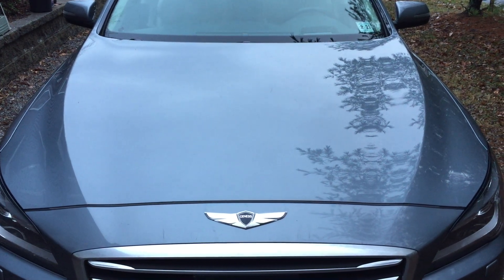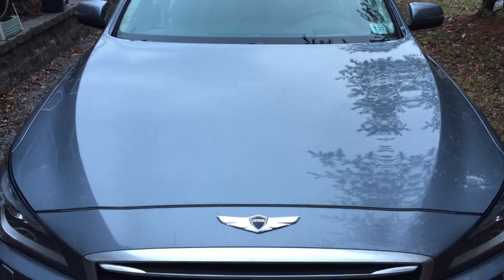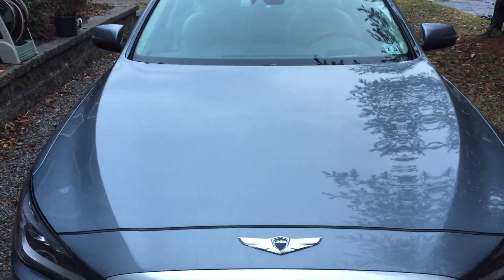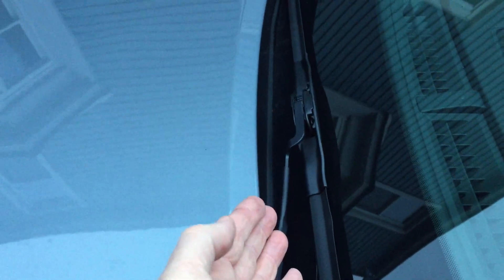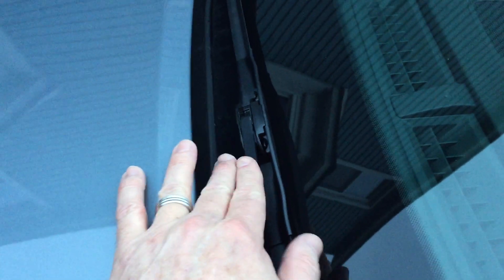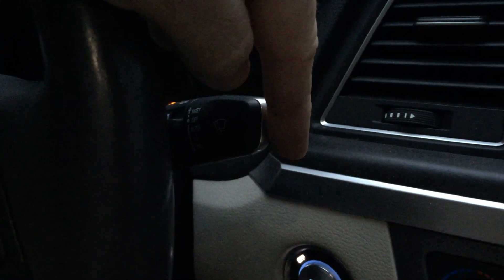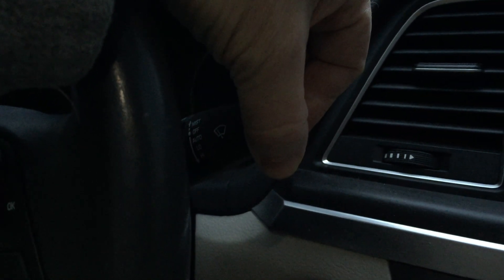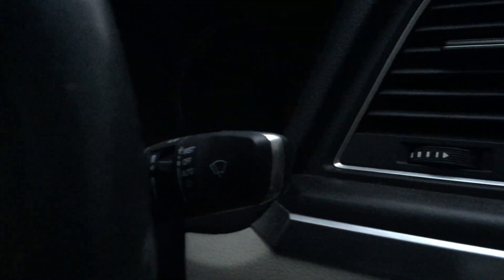2016 Hyundai Genesis wiper blade replacement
2016 Hyundai Genesis wiper blade replacement